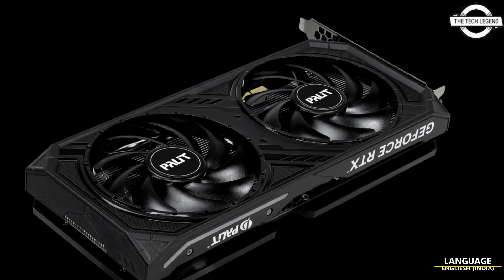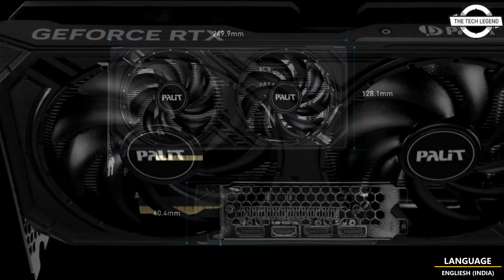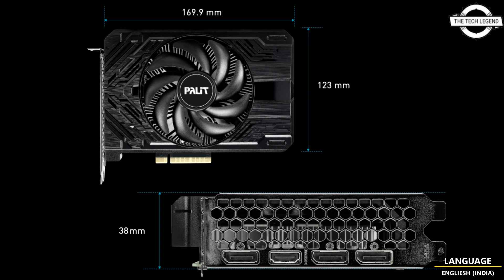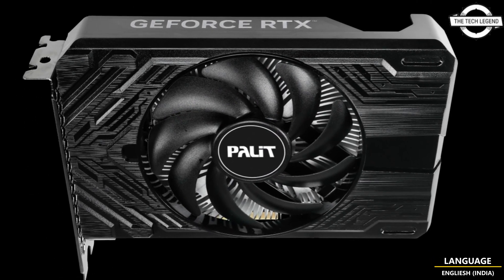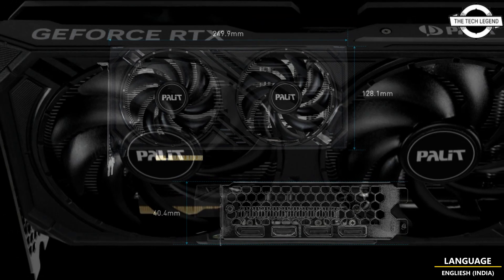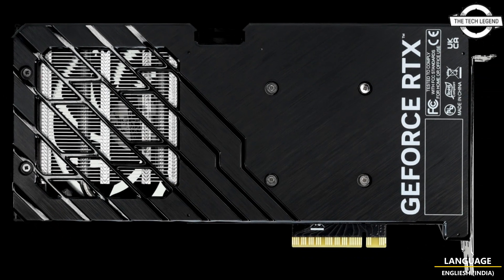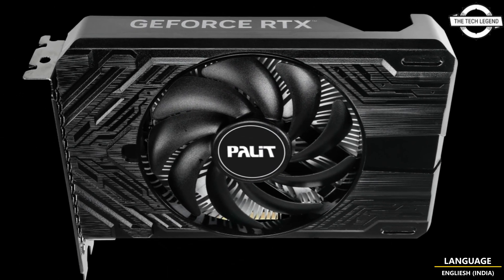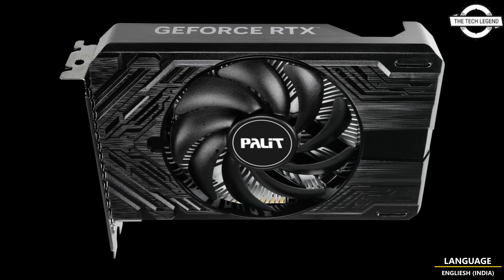Palit GeForce RTX 4060 Dual and StormX Series GPU Launched - Explained All Spec, Features And More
PRODUCT BRAND STORE AMAZON

Palit, a leading manufacturer of graphics cards, is thrilled to announce the launch of GeForce RTX 4060 Dual and StormX Series. Powered by 3072 CUDA cores, 8 GB of GDDR6 DRAM, the GeForce RTX 4060 Series delivers exceptional performance for both gaming and creative tasks. The GeForce RTX 4060 family is designed to deliver incredible performance for mainstream gamers and creators at 1080p resolution at 100 frames per second with Ray Tracing and DLSS 3. The GeForce RTX 4060 product family delivers all the advancements of the NVIDIA Ada Lovelace architecture—including DLSS 3 neural rendering, third-generation ray tracing technologies at high frame rates, and an eighth generation NVIDIA Encoder (NVENC) with AV1 encoding. The Palit GeForce RTX 4060 Dual comes with 95 mm large fans and golden-ratio cut-outs on the backplate for outstanding cooling and acoustic performance, ensuring gamers and creators to push the limits of their machines without compromise. Adorned with a sleek black finish and a touch of lighting on the side shroud, the model creates a visually captivating ambiance that enhances the overall aesthetic appeal in users' PC. Building upon the success of the GamingPro Maker project, Palit is proud to introduce support for customization on the Palit GeForce RTX 4060 Dual Series. Users can download the 3D files of the Dual cover / backplate from the Palit Maker website to paint or create add-on elements. With the simple attachment of a 3D-printed cover to the shroud, users can transform their graphics card into a unique masterpiece that reflects their individuality and creativity. Designed specifically for small PC users, the Palit GeForce RTX 4060 StormX Series boasts a compact yet powerful single-fan design. With a board size of 170 mm in length only, the StormX graphics cards are Mini-ITX supported, making them perfect for space-conscious gamers and creators. The Palit GeForce RTX 4060 StormX Series stands out with its remarkable efficiency, boasting a low board power consumption of only 115 W. This impressive energy-saving feature ensures optimal performance without compromising power.